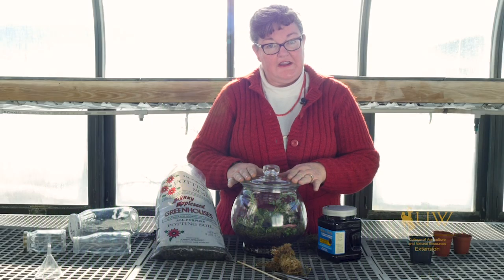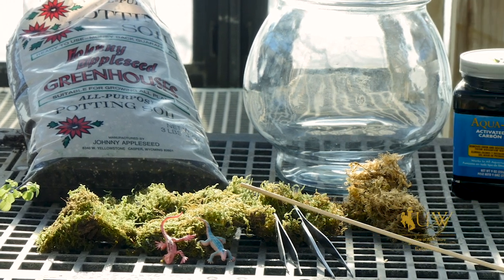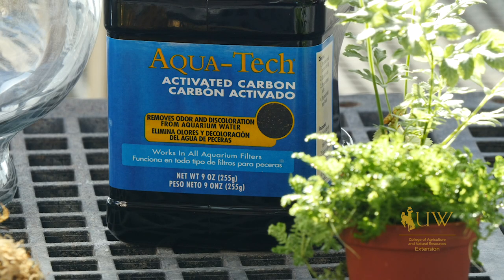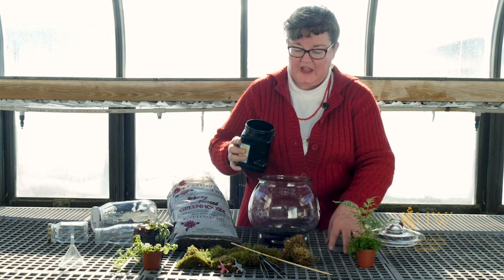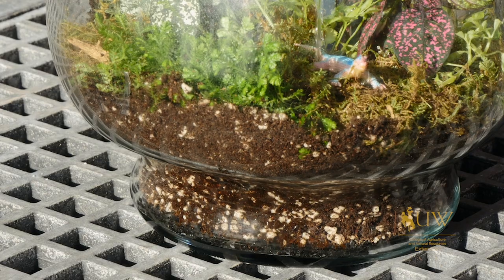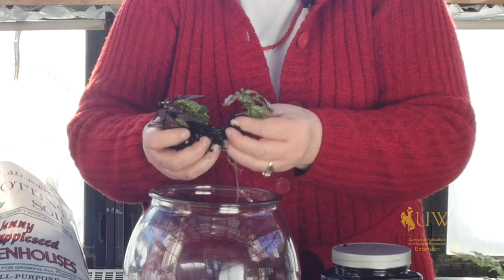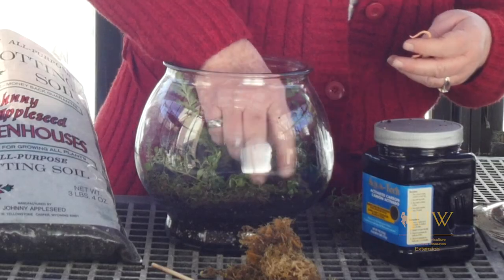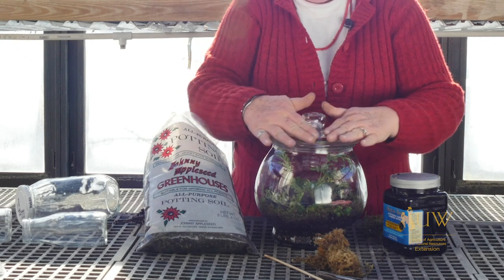How to Start a Terrarium | From the Ground Up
Learn how to start your own terrarium to keep green plants indoors all year long.